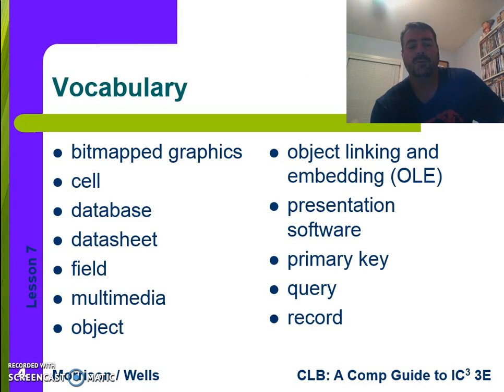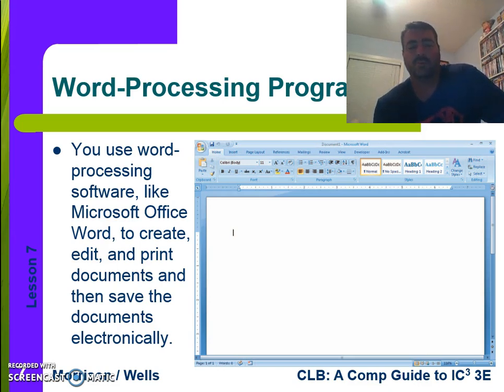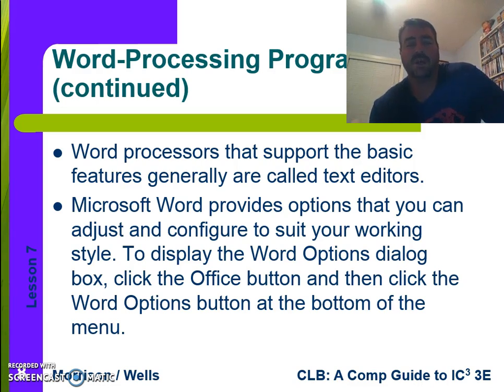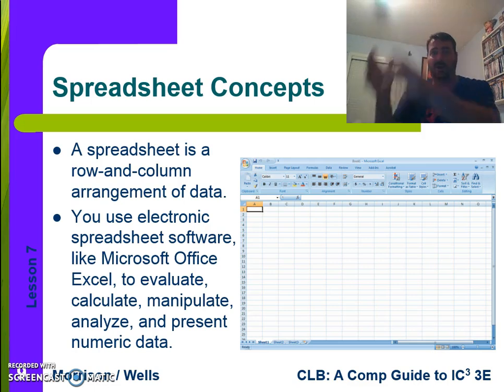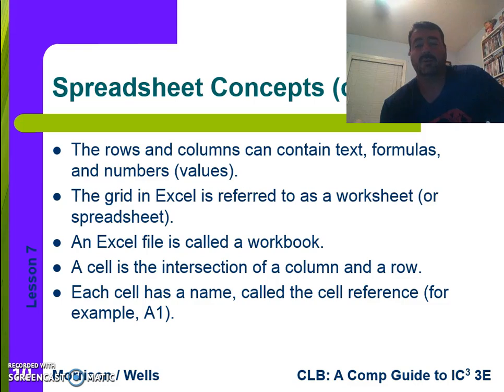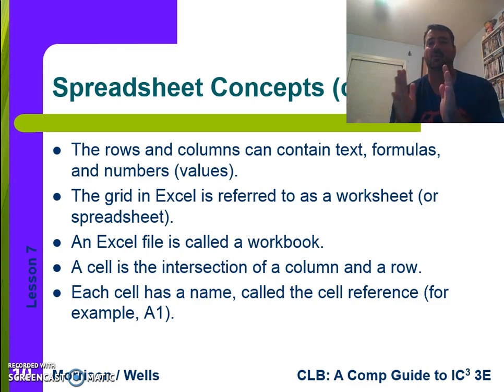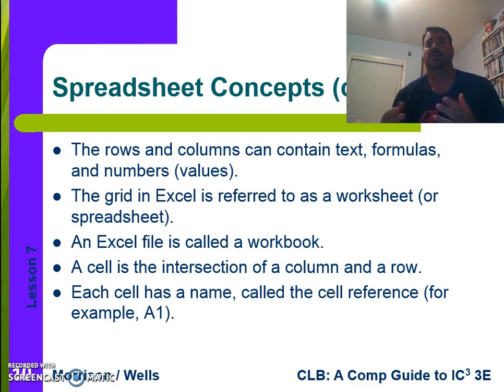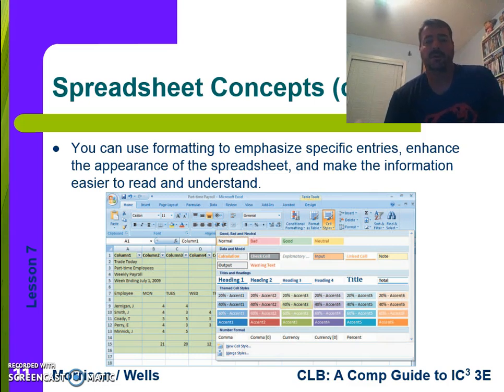Software Apps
IBCA Lesson on Software Applications